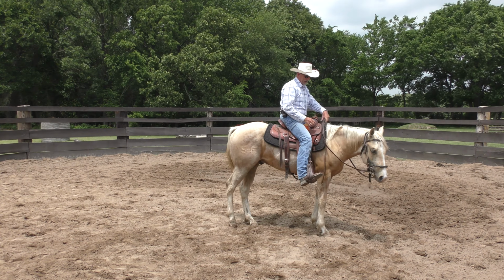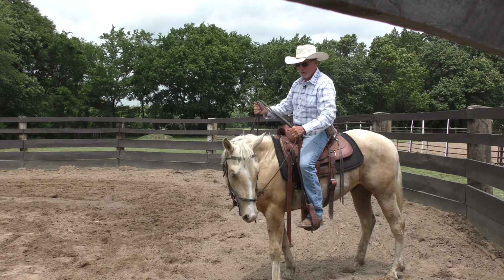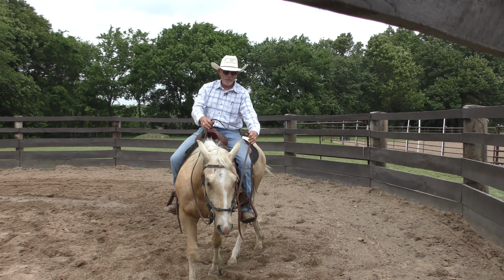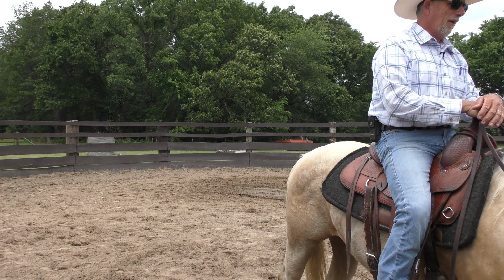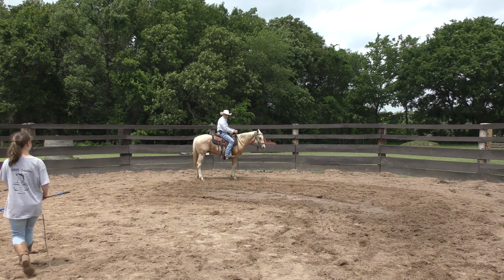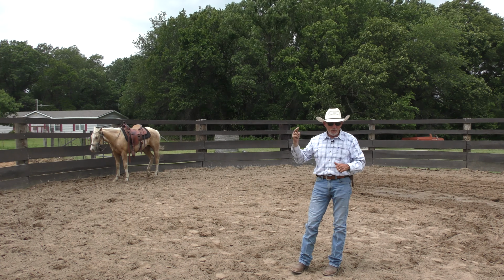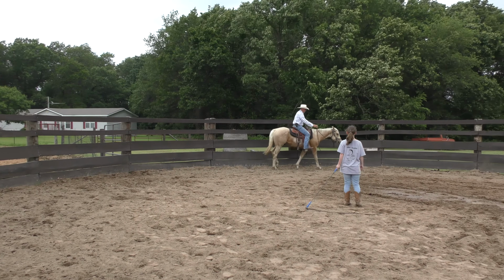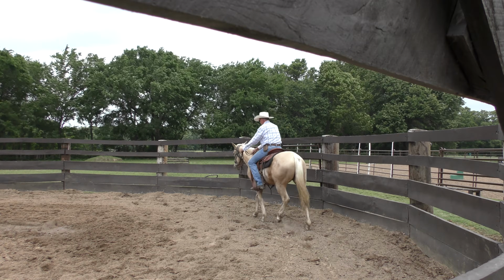First Ride on 2 Year old Colt- Chico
First ride on this 2 year old colt.  Let's hope it's boring.